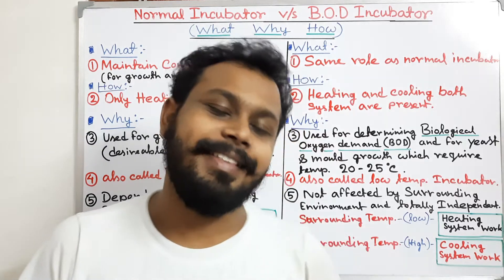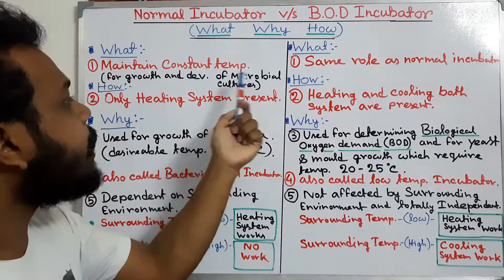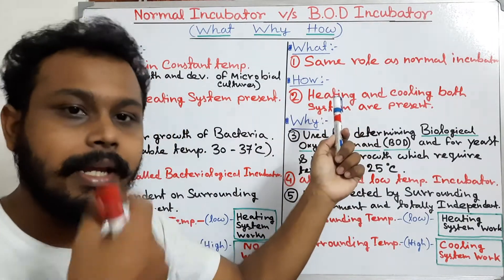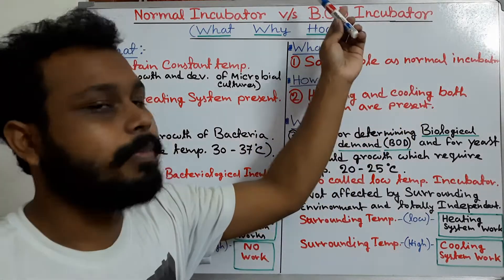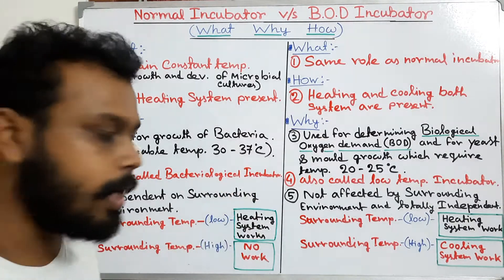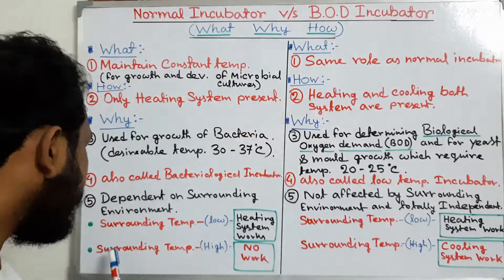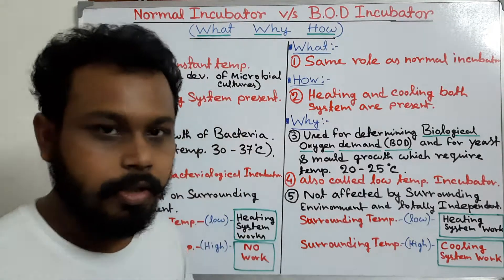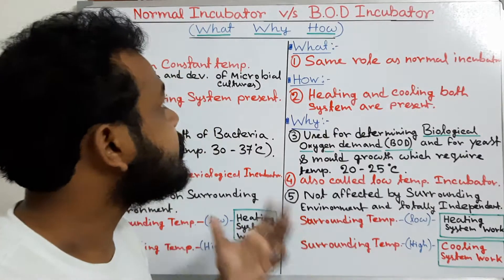Normal Incubator V/S BOD Incubator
Incubator
Incubator Is a device in which incubation process is done which conditions an enclosure to a predetermined temperature because it provides and maintains all artificial optimal conditions for growth of microbial culture.

What is Incubation
Incubation Is a period of time in which temperature, humidity and other environmental variables are provide desired temperature level for the growth and development of microbial culture.
Why we need incubation temperature and time
we all know every organism has a incubation period for growth and development if incubation is not provided it will definitely degenerate the growth of any organism so incubation is important aspect for the proper growth and development.

 Principle and working of incubator :
incubator depends on the principle of thermo-electricity. The incubator has a thermostat which maintains a constant temperature by creating a thermal gradient. When any conductor is subjected to a thermal gradient, it generates voltage called as thermo-electric effect.
As power is supplied to the circuit predetermined temperature (37˚C) is set in the incubator. This temperature is maintained by the compatibility operation of the temperature sensor, temperature controller and temperature contactor are major components. When the switch off, current flows into the system thereby energizing the contactor that powers the bulbs which serves as heating elements to the system, the fan ensures Distribution of hot air in the entire system.when the temperature in the system gets to desirable(37˚C) the digital temperature controller sends an electrical signal to contactor which de-energized thereby switching off the heaters temporarily. Also when temperature reduces beyond desire temp.the contactor will be energized again thus switch on the system.

In pharmaceuticals industry, there are  two types of incubator are used :

Bacteriological incubator
BOD incubator
 Bacteriological incubator:
This type of incubator is used mainly in laboratory usually for the growth of bacteria. it has a thermostat which maintains a constant temperature set according to requirement. Accurate temperature can be seen on thermometer fixed on incubator.

Most of the incubators are programmable which do not need trial and error temperature setting. This incubator has only heating system which maintains the temperature for growth of bacteria. These incubators are affected by temperature of surrounding environment because no cooling system is present.

 Desirable Temperature  and duration of incubation –
 Between 30˚C to 35˚C for 48 hours (2 to 3 days)

BOD incubator (Low Temperature Incubator)
These types of incubators are often called low temperature incubator used for the growth of yeast and mold as they require low temperature to grow. This incubator is called BOD(Biological oxygen demand) because in biological oxygen demand testing there is need of low temperature around 20-25˚C so don’t confuse with term because purpose of BOD incubator is also same like bacteriological incubator. In BOD incubator there are both cooling and heating system that make it different from bacteriological incubator.BOD incubator are not affected by surrounding environment and are totally independent.

 Between 20˚C to 25˚C for 72 hours (3 to 5 days)

co2 incubator
carbon dioxide must be controlled at 5%
mainly used for anaerobic bacterial growth.